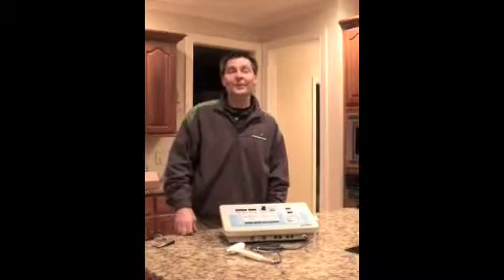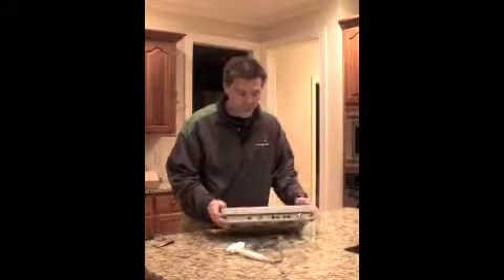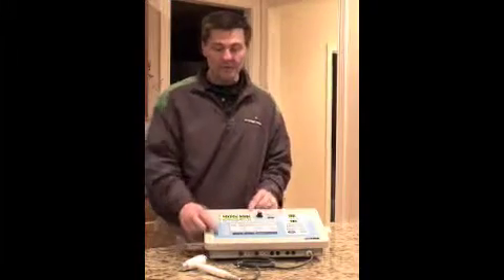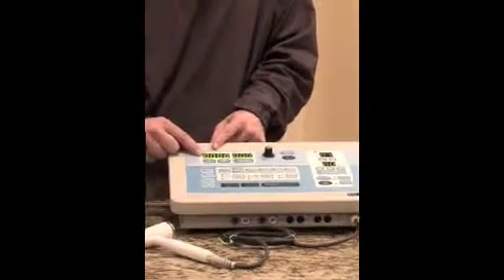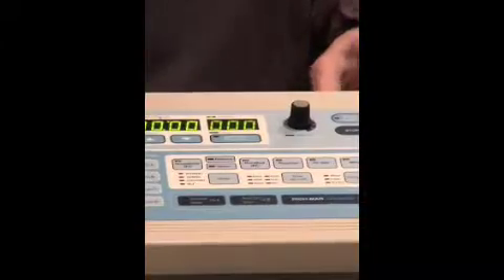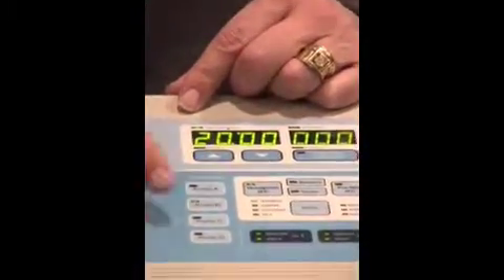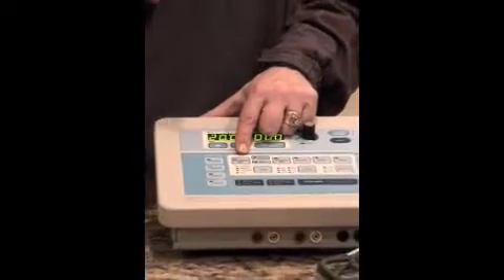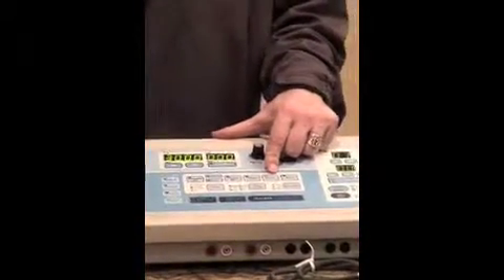CM2 Part 1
A video inservice on the Rich Mar CM2.  If it has been a while since you have used the machine, or you have new staff, watch this 22 minute video for a quick refresher.